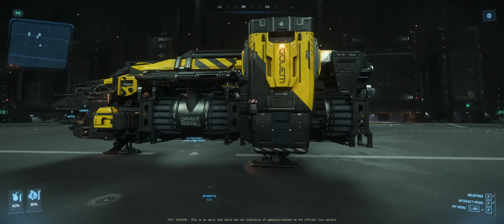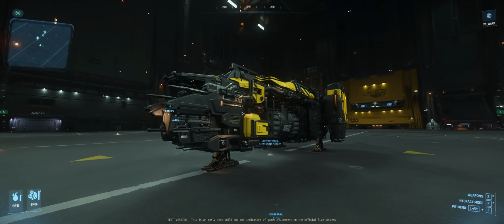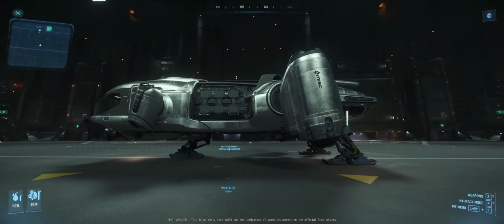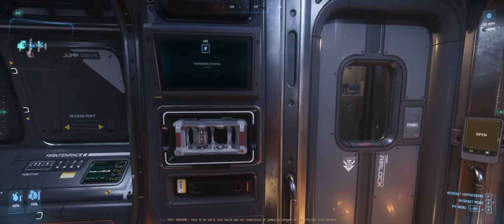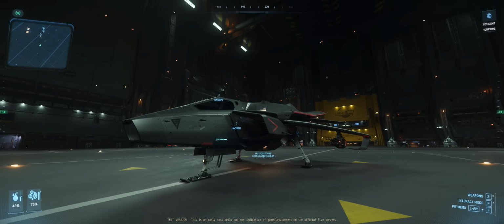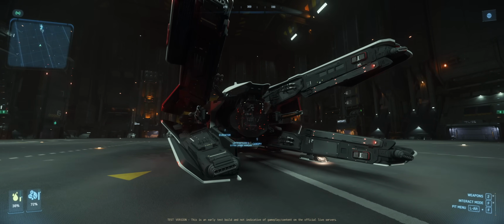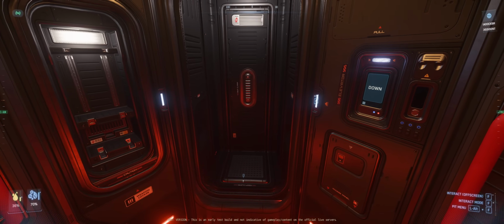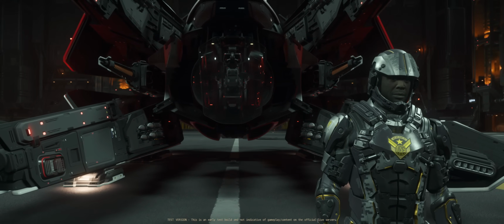Every New Buyable Ship In Star Citizen 4.3 - Full Overview!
With the release of 4.3, several recently released ships have been added to the in game shops. In this video we'll take a bit of a look at each of them and discuss why you may want to add them to you in-game fleet.

New to Star Citizen? Make sure to use my referral code: STAR-QQ97-6M46 when making an RSI Account to get a bonus 50,000 in game credits and special referral vehicles at certain times of the year. (Check the RSI website)

0:00 - Intro
1:22 - Drake Golem
6:18 - MISC Fortune
12:27 - F7C-S Hornet Ghost Mk II
16:44 - Mirai Guardian
23:31 - Final Thoughts